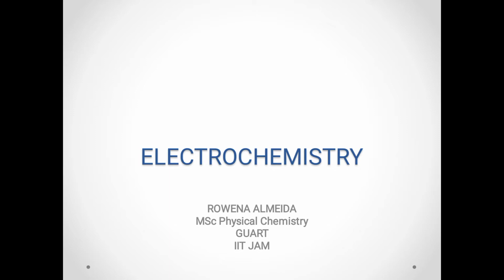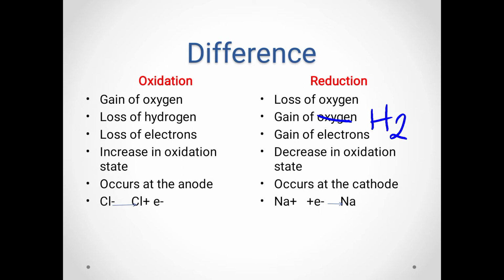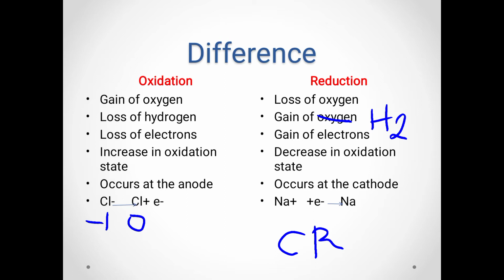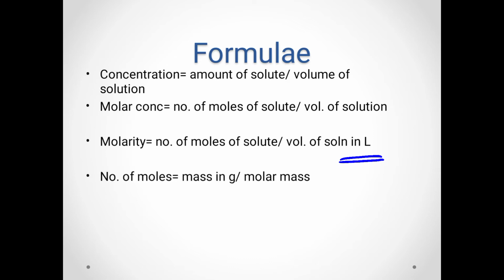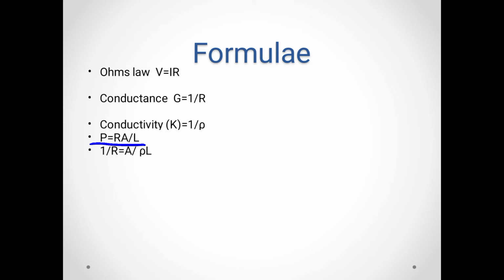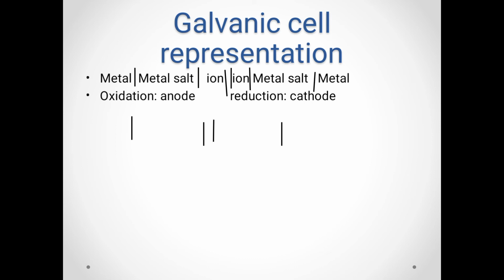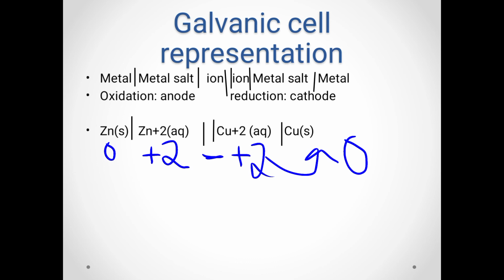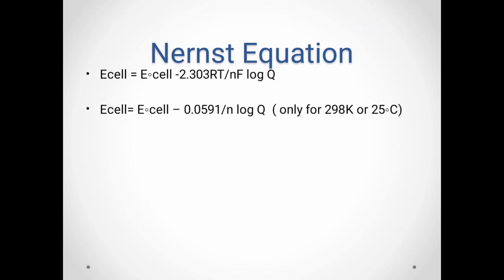Electrochemistry# GUART#IIT JAM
Here I have discussed few important point on electrochemistry. Kindly avoid the background noise